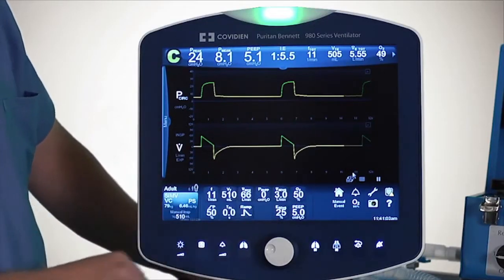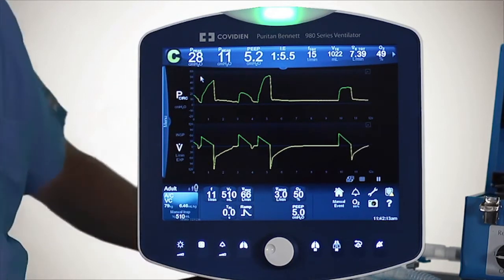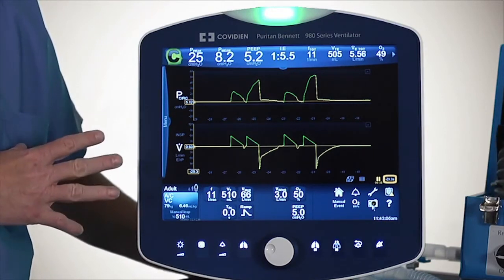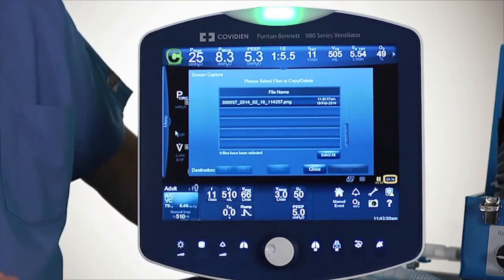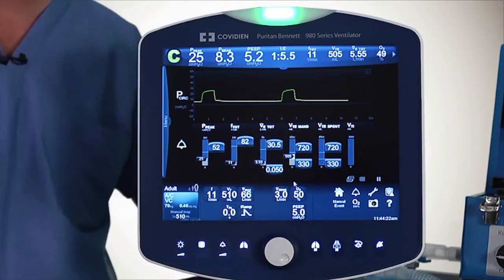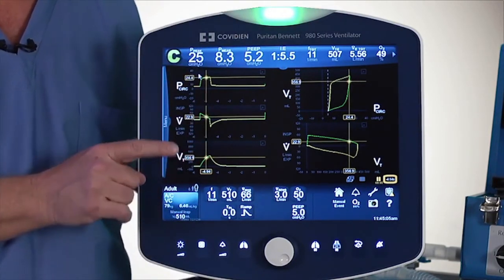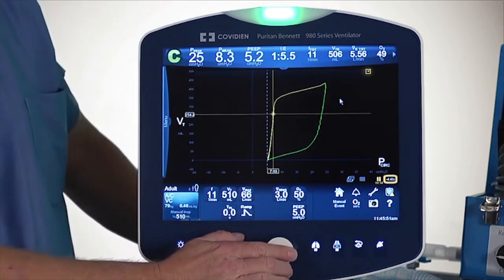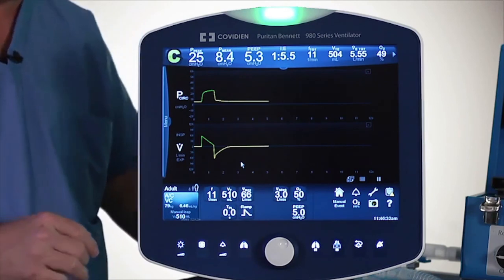Puritan Bennett™ 980 Ventilator Basic Lesson: Graphics and Screen Capture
Advance your understanding beyond the basic display settings of the Puritan Bennett™ 980 ventilator with this lesson on graphics and screen capture. Learn how to adjust scales of pressure and flow waveform graphics. Use the touchscreen technology to pause and scan to previous graphics screens, take screen captures, and learn how to export these. This functionality is useful if, for example, you want to capture graphic asynchrony and export for further evaluation. This lesson also provides instruction on viewing the waveform graphics and alarm screen while learning how to make real-time alarm adjustments. Set your viewing options to show multiple waveforms with our layout screen options including screen loops. Watch the video for advanced understanding of the graphics functionality screen.

For more resources for the Puritan Bennett 980™ ventilator, visit our customer resource

(18-VE-0060)